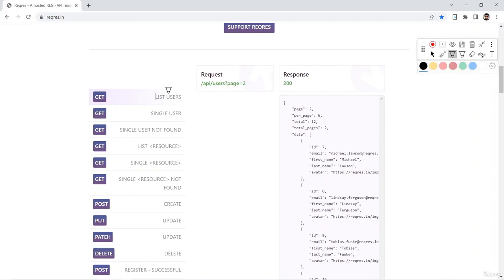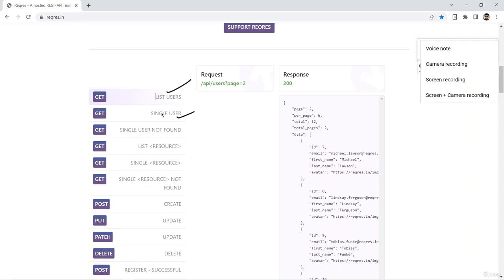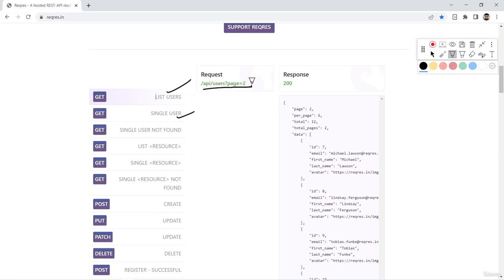Wiremock Standalone Server Series: Understanding Request-Response Public APIs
Get hands-on with WireMock's public APIs for managing requests and responses. Learn how to create, modify, and interact with mocks directly.